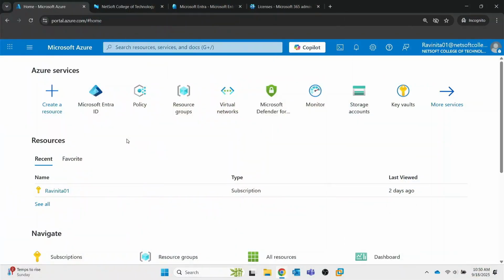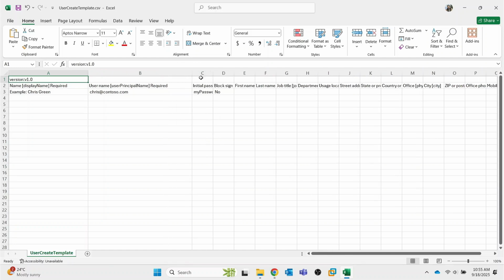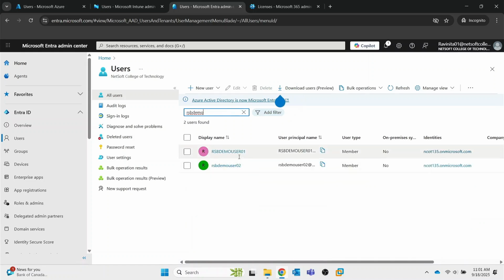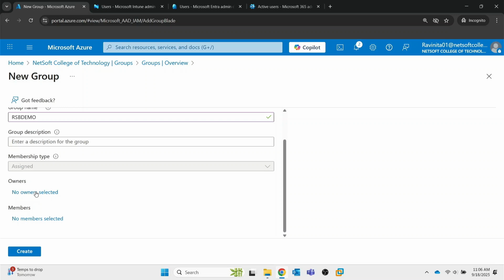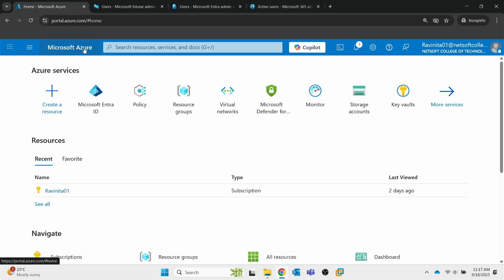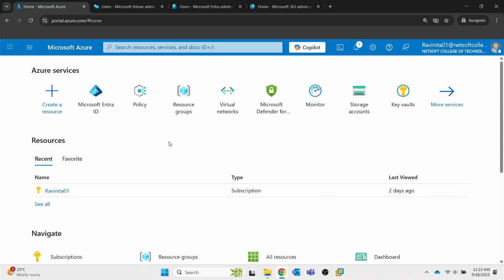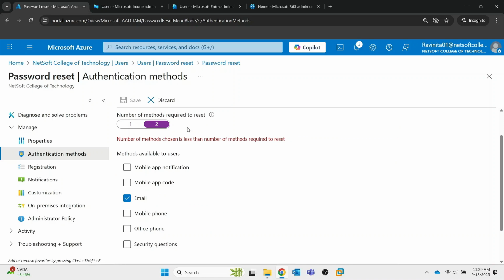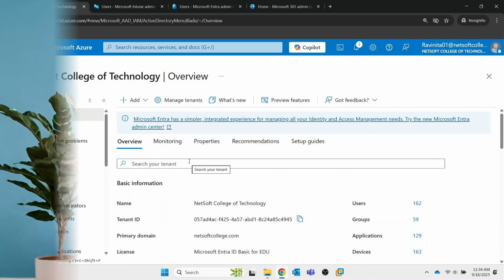AZ-104 Master Users and Groups in Microsoft Entra ID (Full Guide 2025) - Module 2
In this video, we cover one of the most important AZ-104 exam domains — managing users and groups in Microsoft Entra ID.
This session is essential for anyone preparing for Azure administration roles.

• Introduction to Microsoft Entra ID and its role in Azure
• Creating users manually using the Azure portal
• Bulk user creation and deletion using CSV templates
• Understanding user properties and metadata management
• Managing users across Azure, Microsoft 365, Intune, and Entra portals
• Creating and managing Security Groups and Microsoft 365 Groups
• Assigned vs Dynamic group membership (P1 - P2 license)
• Adding owners, members, and managing group properties
• Syncing on-prem Active Directory users using Entra ID Connect
• Assigning and managing Microsoft 365 and other licenses
• Purchasing licenses and managing billing
• Inviting external and guest users (B2B collaboration)
• Bulk guest user invitations using CSV
• Enabling and configuring Self-Service Password Reset (SSPR)
• Security best practices for password reset policies
• Real-world tips to avoid breaking authentication dependencies

These are core skills that are heavily tested on the AZ-104 certification exam and are required for real-world Azure administration.